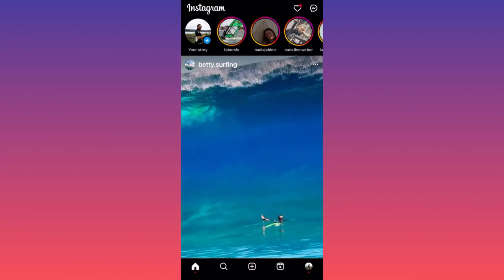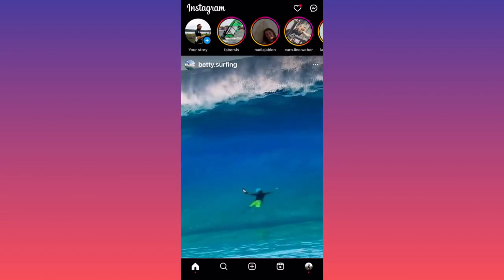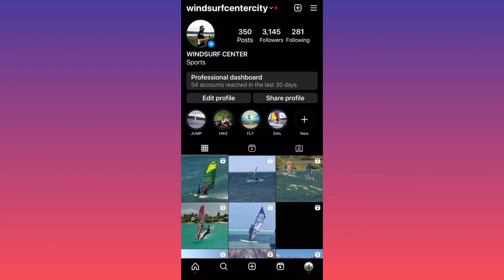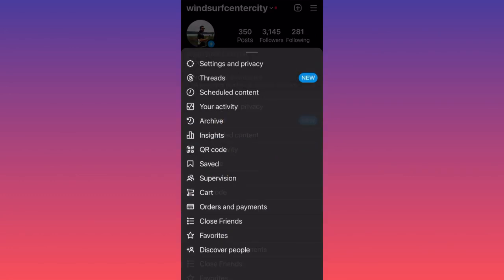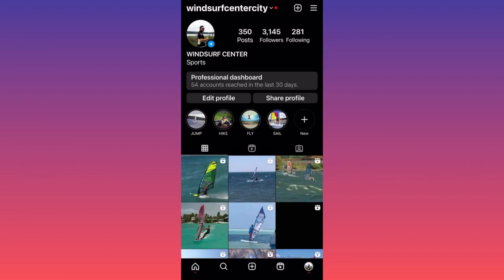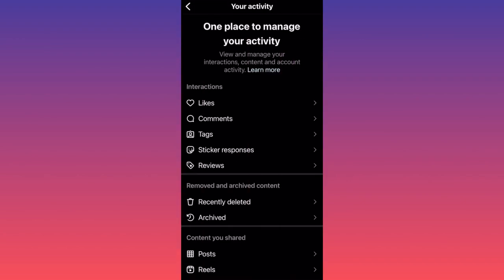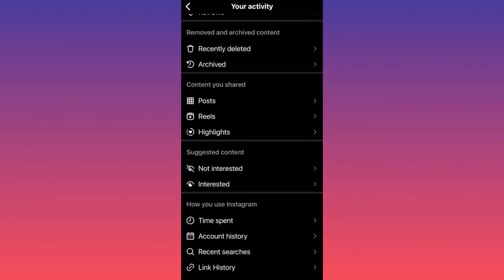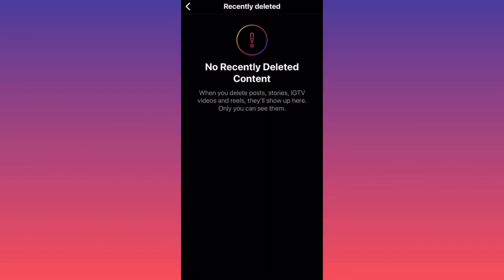How to Recover Deleted Instagram Highlights in 2025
💔 Accidentally deleted your Instagram Highlights? Don’t panic! This 2025 guide reveals the only working methods to recover them—even if they were deleted weeks ago!

✅ In This Video, You’ll Learn:

Method 1: Restore from Instagram Archive (If you archived them)

Method 2: Recover permanently deleted Highlights (Time-sensitive trick!)

Method 3: Use third-party apps (Safe options tested in 2025)
⚠️ Critical Warning: Why some Highlights can’t be recovered (And how to prevent this!)

📚Read Elon Musk's Secrets to Success:

📚Read Maximize Results with GPT-3: